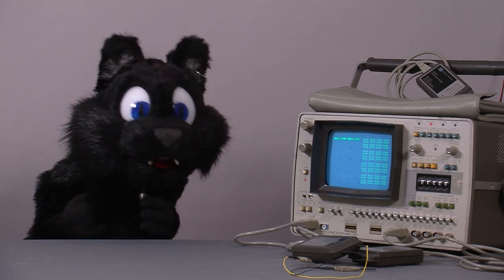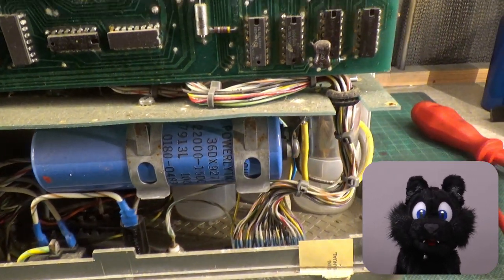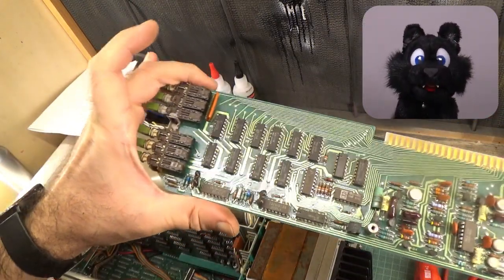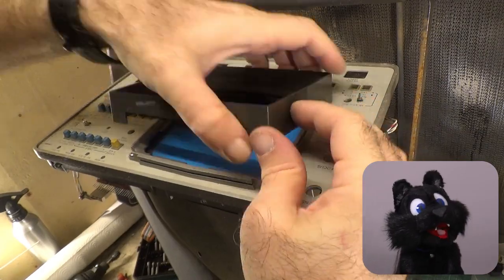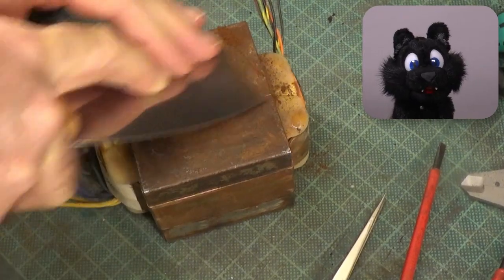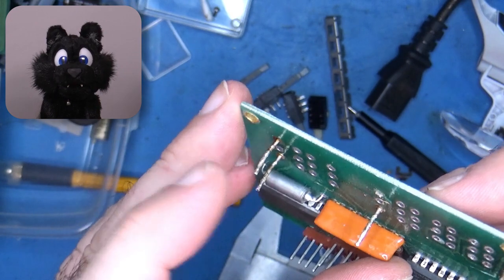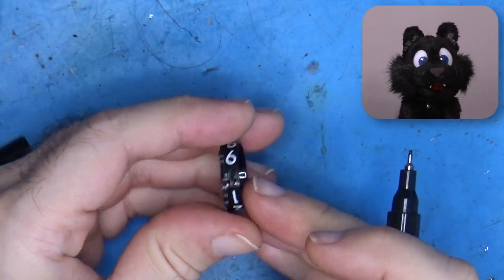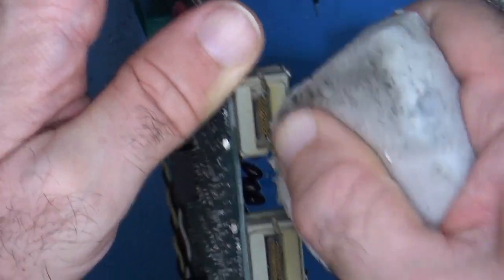HP 1600A Logic Analyzer 1/2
Workshop Project #24 - HP 1600A

The HP 1600A was certainly amongst the first, if not the first, logic state analyzers. With the digital circuits getting more and more common around that time, workshops needed tools to identify problems and diagnose glitches; especially since the CPUs were reaching the MHz range and a "capture" mode for signal tracing was a must.

HP took the case and CRT part of an established oscilloscope and added the digital components to the CRT section.

I really like these devices that transition from one technology to the next. Where else do you see TTL interfacing with a native CRT device in such a direct manner? The "character" generation is a simple sine wave: apply in Y only to get a "1" and apply a phase shifted (cosine) version to X to get a "0". Besides simple dots, that's all the thing can put on display! And it's enouhg for quite a few diagnostic tasks!

...if it works, that is! Join in for part one of two, where I start to disassemble it and start the cleanup process. Part two will show the rebuild, as well as some troubleshooting!

0:00 Intro / Overview / Peek Inside
2:39 First Steps of Disassembly
3:55 Finally, First Board: CRT controller
4:40 Main PCB + Botches, "Backplane" PCB
5:51 Front Panel + CRT
7:19 Power Supply / Mains Transformer + Filter Caps
8:38 Heat Sink / Power Supply PCB
9:47 Back Panel / Mains Wiring
10:38 Voltage Selection / Rectifier / Transformer
11:40 HV Suppoly PCB / LED Clips / Final Case Parts and more Rust
13:07 Rust Removal Mains Transformer / Switches Disassembly / Solder Issue
15:04 HV Potentiometer / Pot and Swtich Info
16:45 Mains Swtich
18:01 Trigger Switches / Delay Encoders
19:54 Recapping! / IC Pins / Probe Sockets
20:44 Switch Assembly
22:33 Summary / Outtake